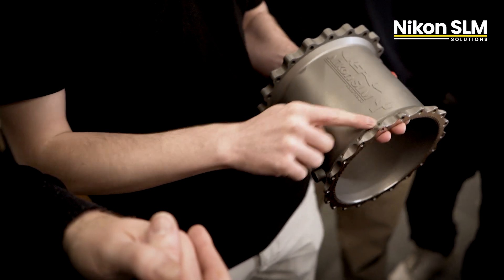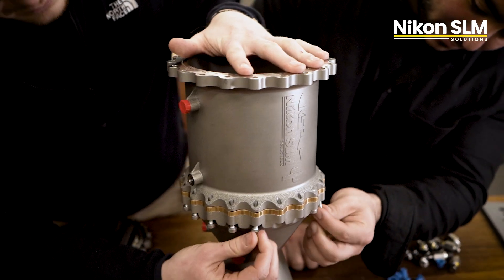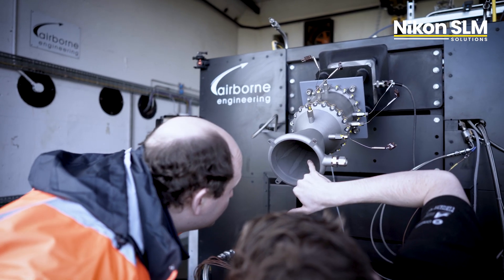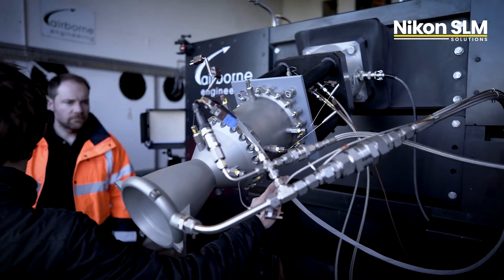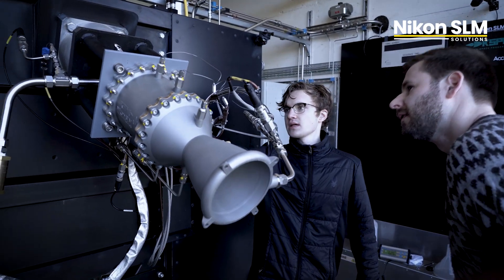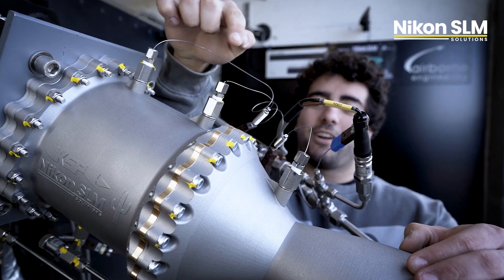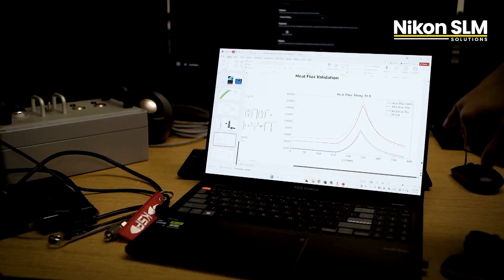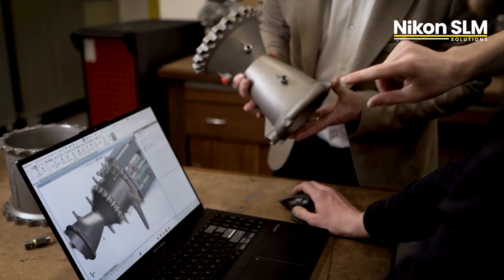Eps. 1: The Cactus Engine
In the first episode, we take a closer look at the Cactus Engine, a regeneratively cooled Inconel 718 thrust chamber designed for reusability and combustion stability. Manufactured on an SLM® Core, this project highlights how our expertise in AM, support strategies, and post-processing ensures superior results.